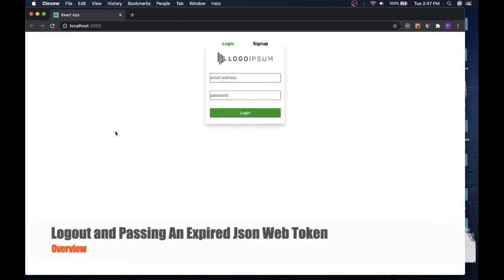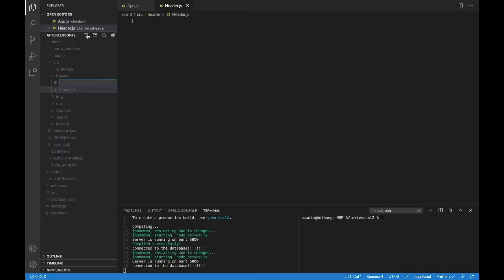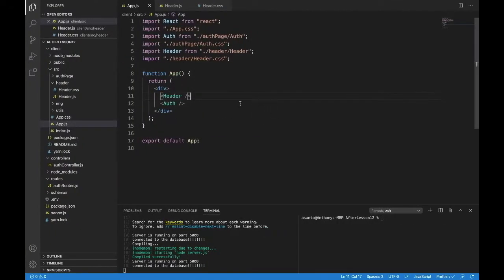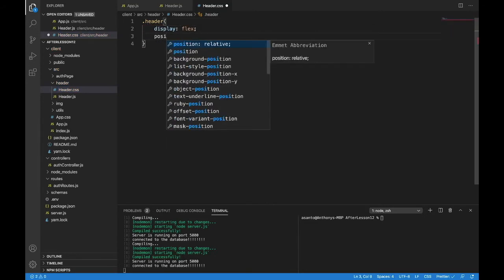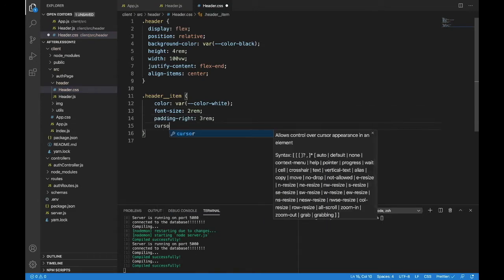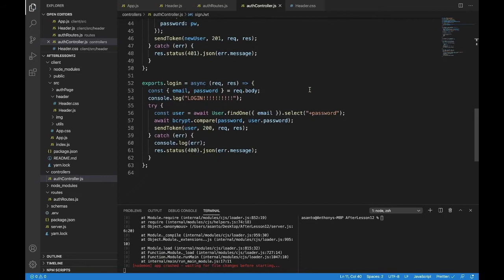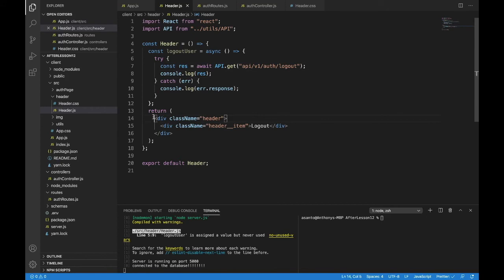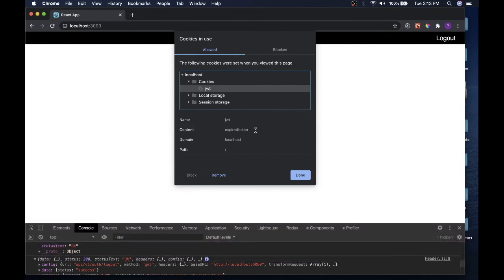MERN Stack Authentication: 13. Logout and Clearing the JWT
00:00 - Overview
02:20 - Making a header for a logout button
07:04 - Logout route and controller function
11:24 - Client side logout function
13:54 - Receiving the expired token
14:55 - What’s next?

Last Lesson:
Next Lesson: